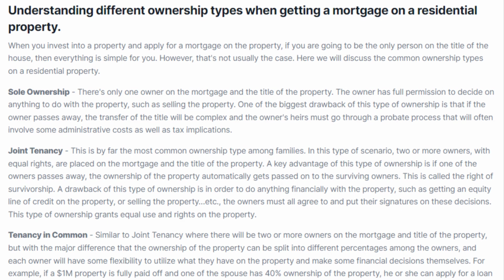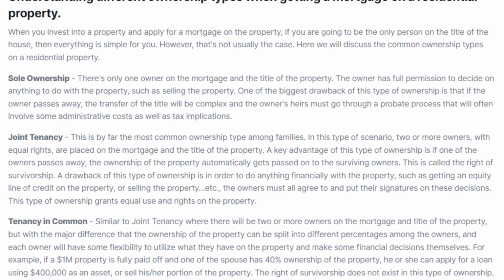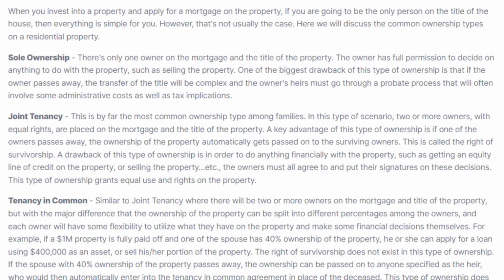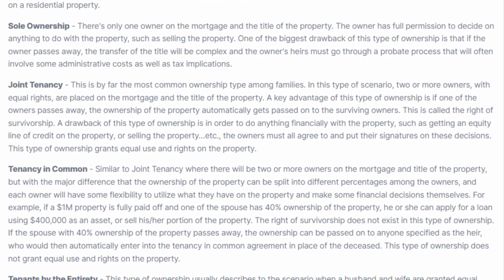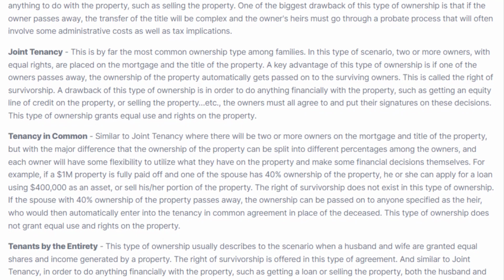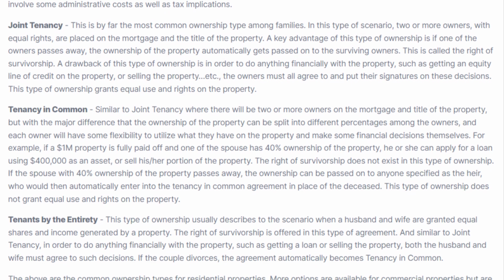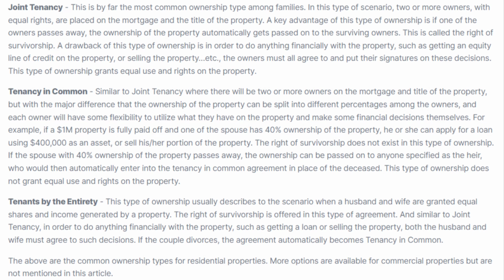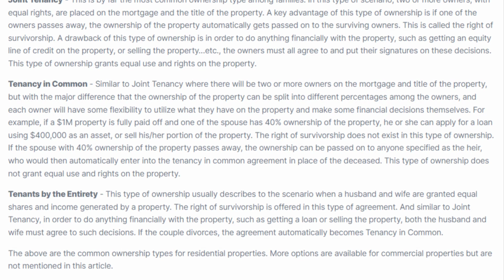Understanding different ownership types when getting a mortgage on a residential property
When you invest into a property and apply for a mortgage on the property, if you are going to be the only person on the title of the house, then everything is simple for you. However, that's not usually the case. Here we will discuss the common ownership types on a residential property.